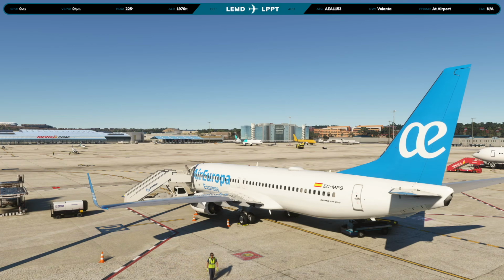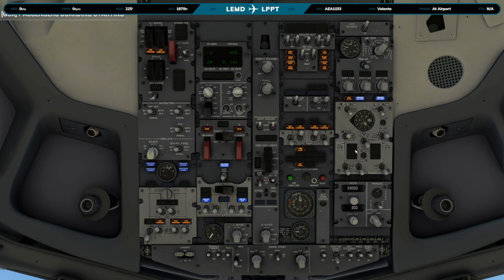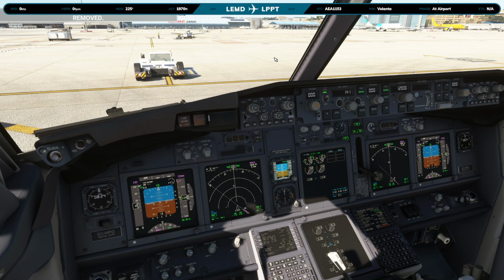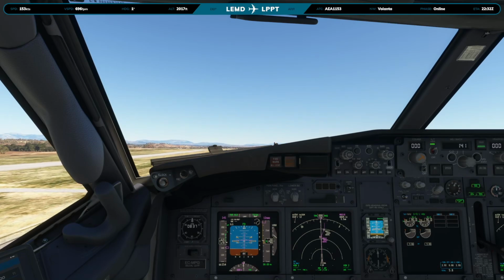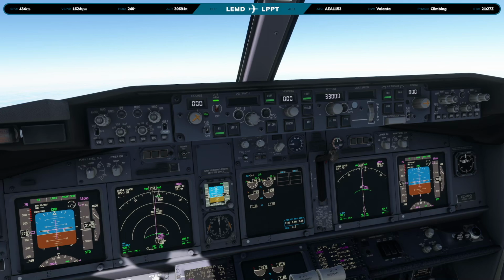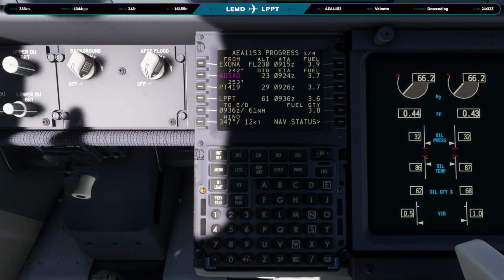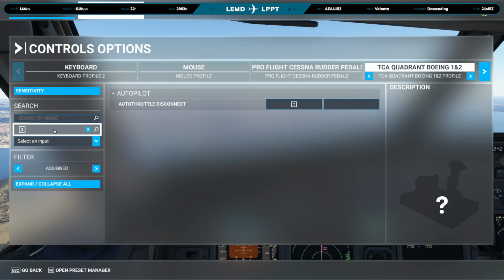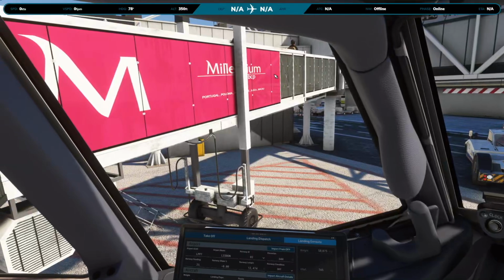MSFS | Madrid to Lisbon | PMDG 737-800 | AEA1153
Full flight in the PMDG 737-800 from LEMD to LPPT

Add-ons Used
PMDG 737-800
GSX

PC Specs
i5 10600K Overclocked 5GHz
16GB RAM
RTX 3080
1TB NVME